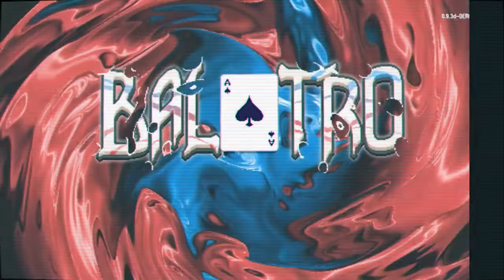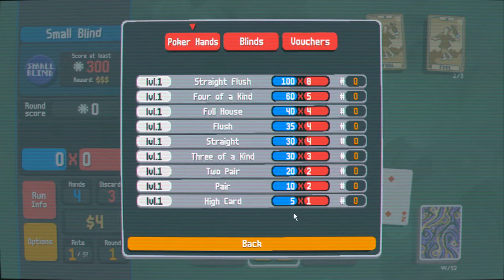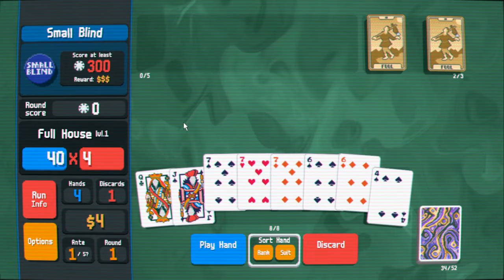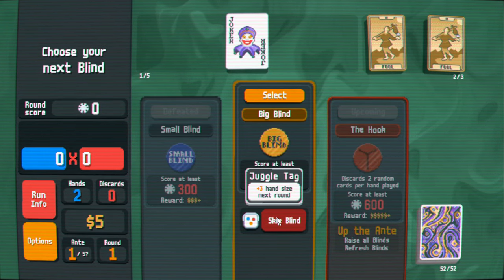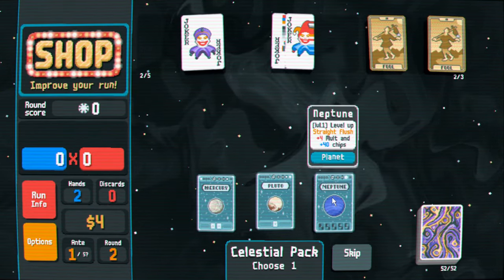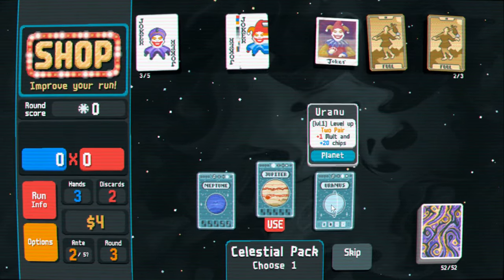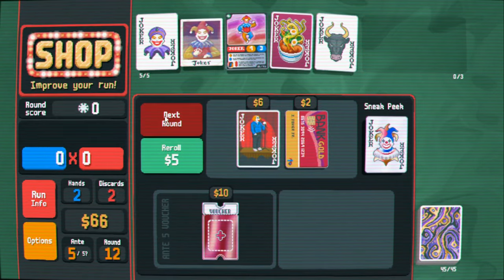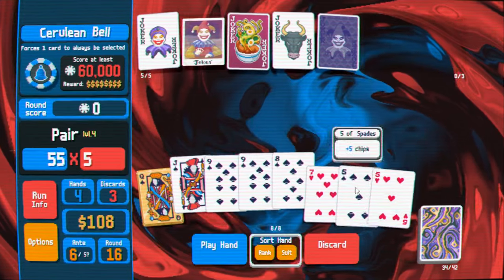New Indie Gem BALATRO! Deck-Building Meets Poker Meets Insanity [Tips, Tricks, & Gameplay]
BALATRO

Balatro is a poker-inspired roguelike deck builder all about creating powerful synergies and winning big.

Combine valid poker hands with unique Joker cards in order to create varied synergies and builds. Earn enough chips to beat devious blinds, all while uncovering hidden bonus hands and decks as you progress. You’re going to need every edge you can get in order to reach the boss blind, beat the final ante and secure victory.

Endless possibilities - every pick-up, discard and joker can dramatically alter the course of your run.
In-depth campaign mode complete with 8 difficulties, as well as challenge, daily and seeded runs.